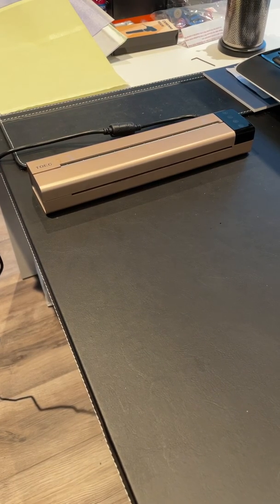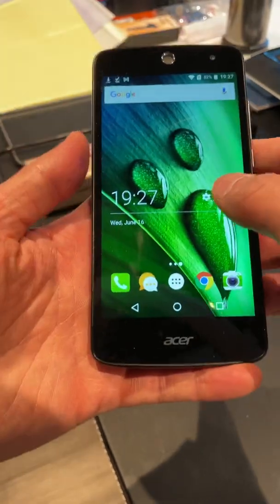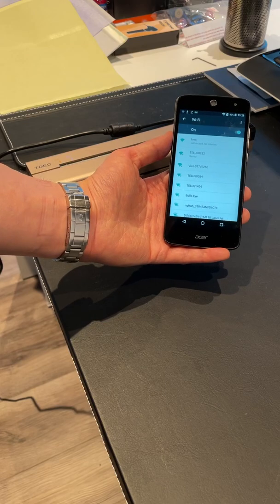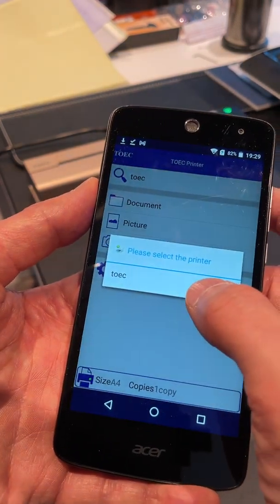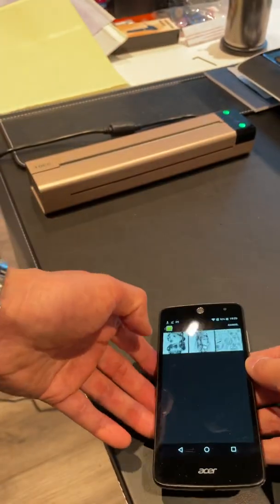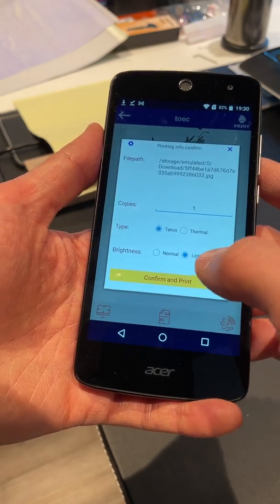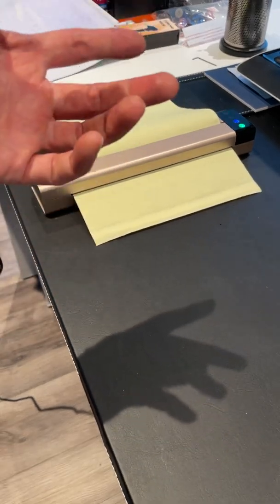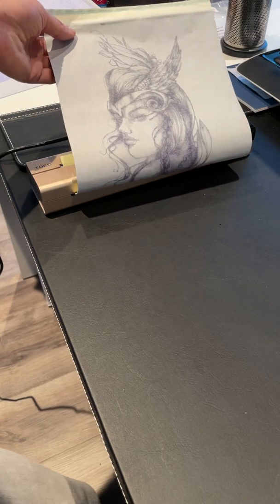Connecting the TOEC Printer with Android Device and Printing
An instructional video demonstrating how to connect the TOEC Printer with an Android device.